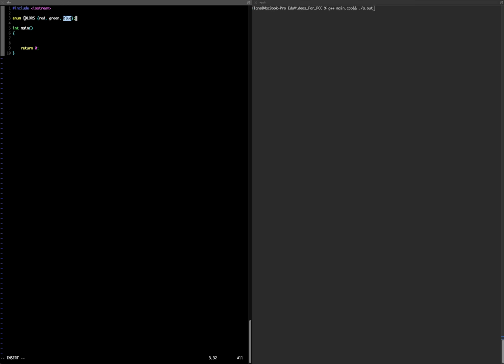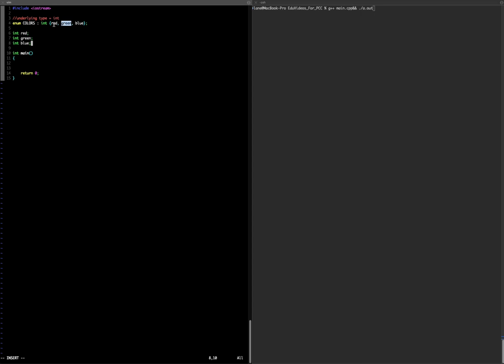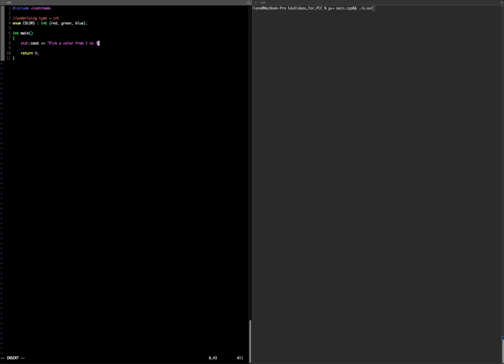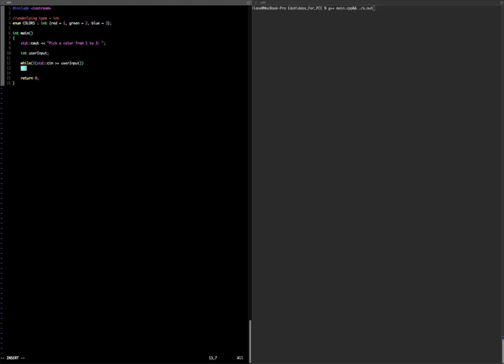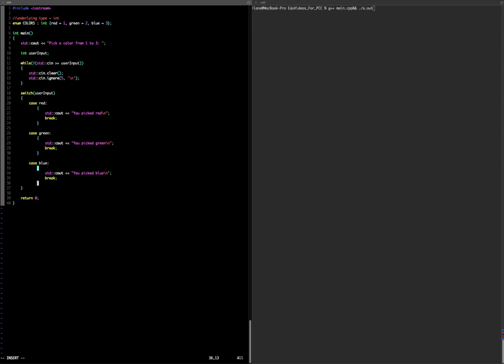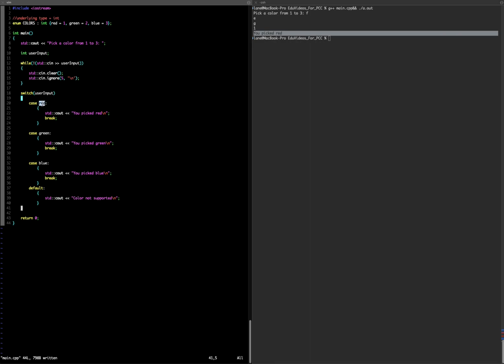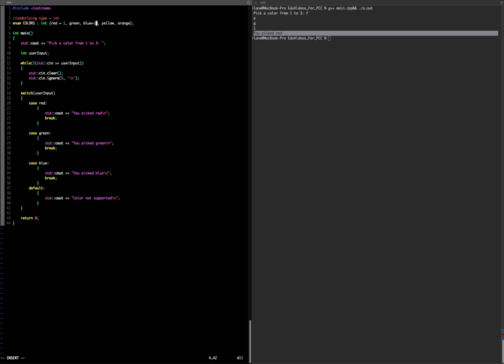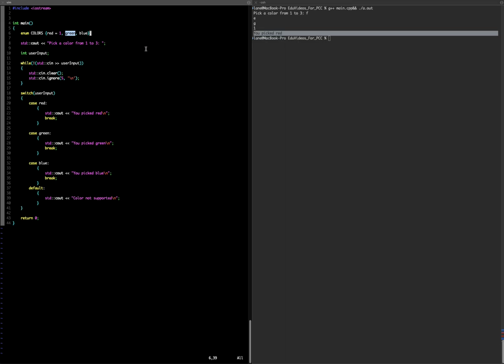unscoped enums C++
Enumerated data types C++ -  unscoped